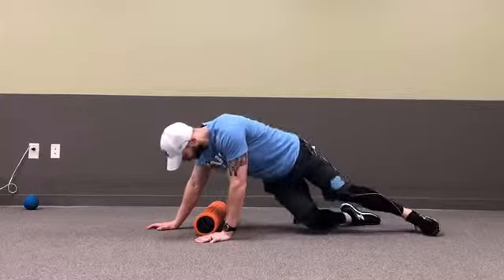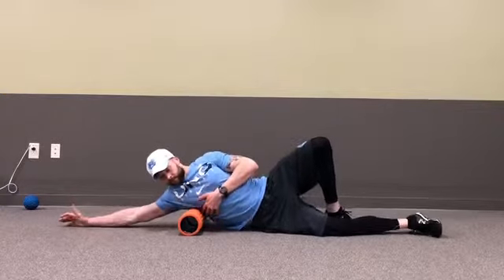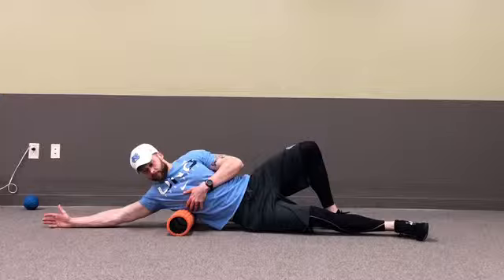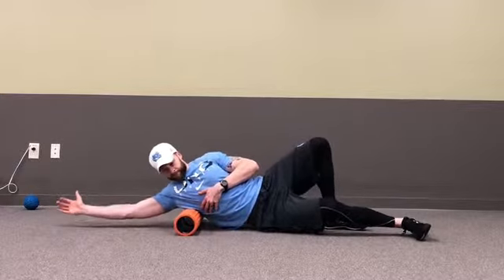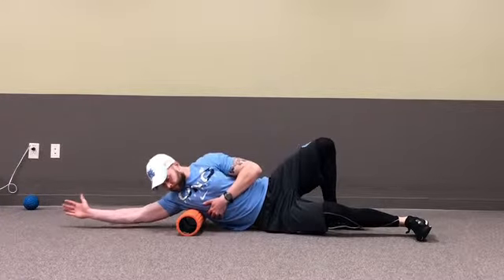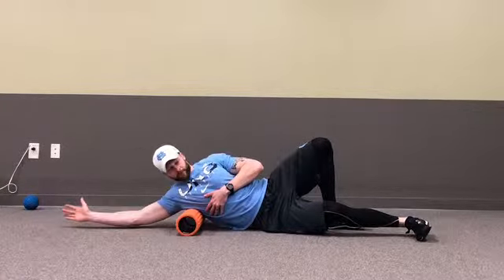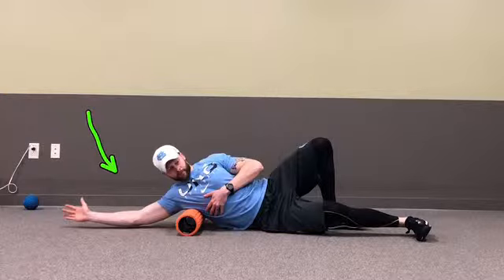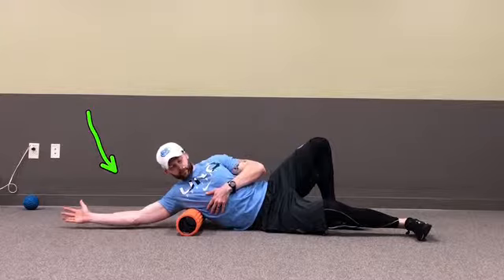Subscap Foam Roll (Subscap smash)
Place the foam roller in your back tissue just underneath your armpit by your ribs. Raise your arm out in front of you to stretch out your back. Start by rolling several big sweeps from the rib cage to the bottom of the armpit. Then, Pause on a tender spot or trigger point and let your body weight sink into the foam roller. Breath in and out deeply and rotate your body side to side. Try to find several spots to work out spending up to 2 minutes per side.